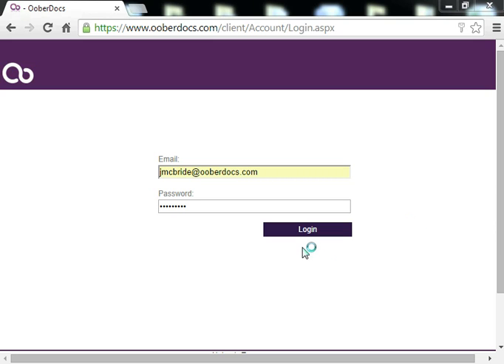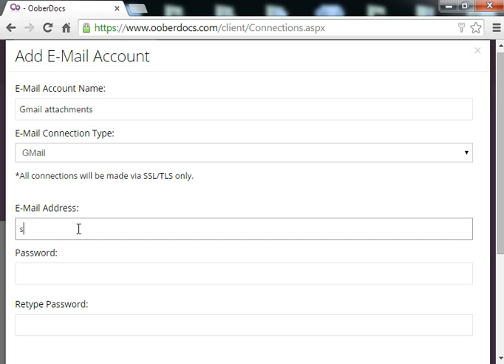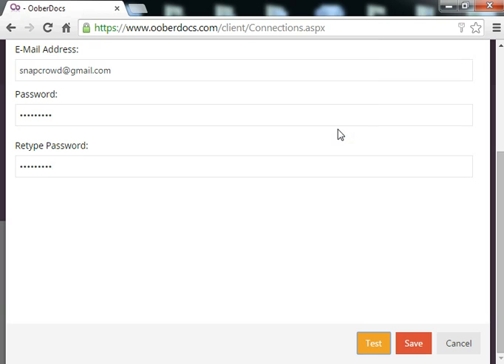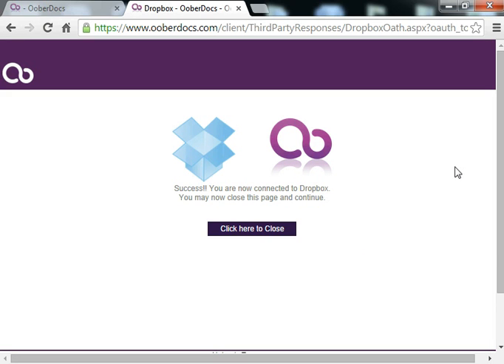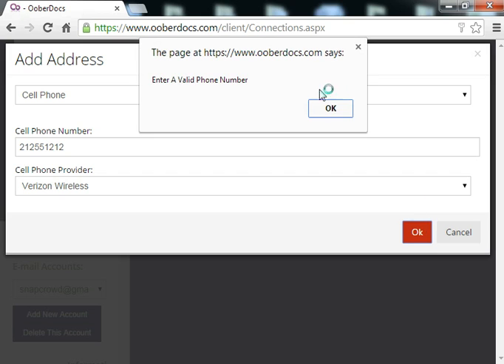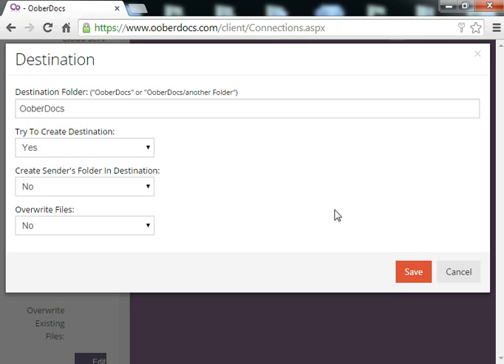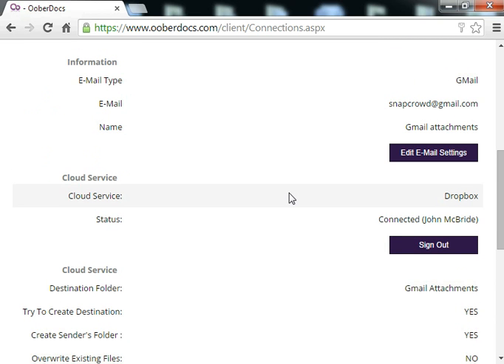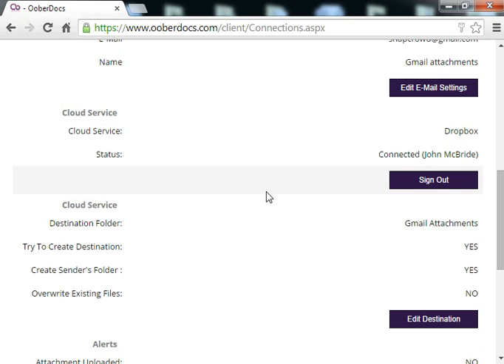Ooberdocs: Connecting an email to cloud storage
Where Your Inbox Meets Cloud Storage:

The Ooberdocs service links your email to the most popular cloud storage providers allowing a copy of incoming email attachments to be sent seamlessly into your Dropbox, Google Drive, Hightail and OneDrive account.